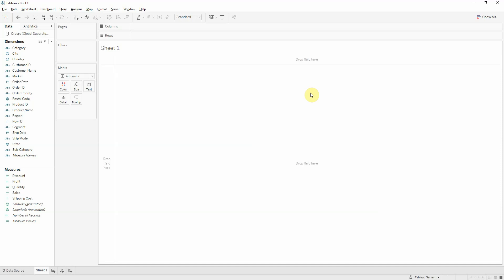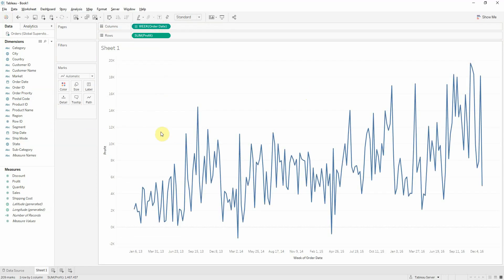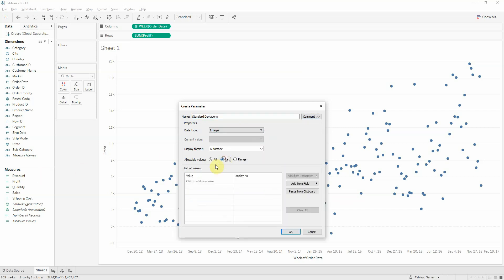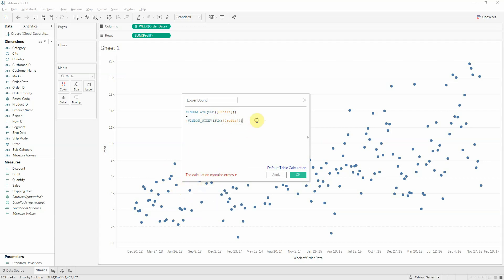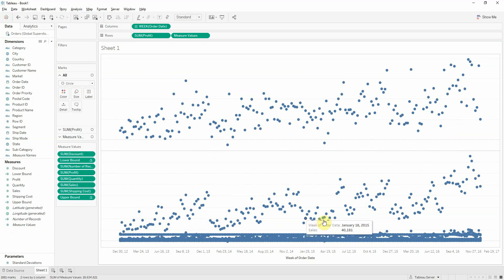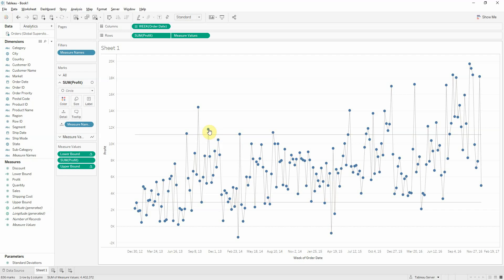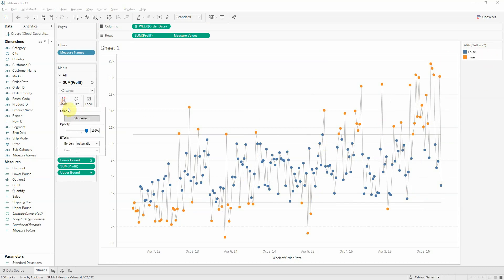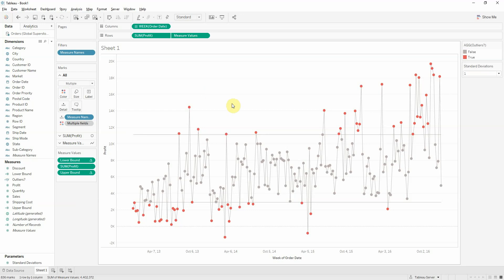Tableau Software - Skill Pill - Control Chart (EN)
How to create a Control Chart using Tableau Desktop.